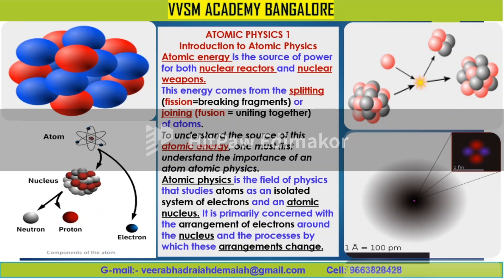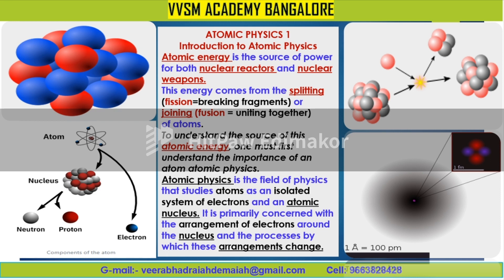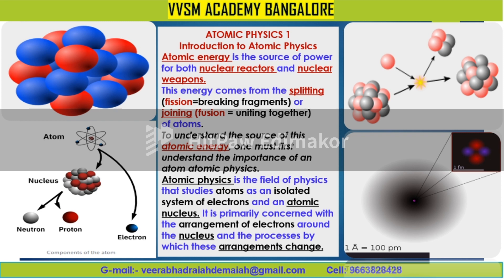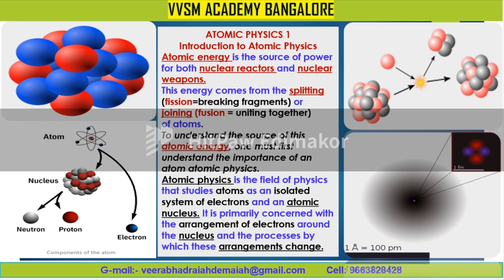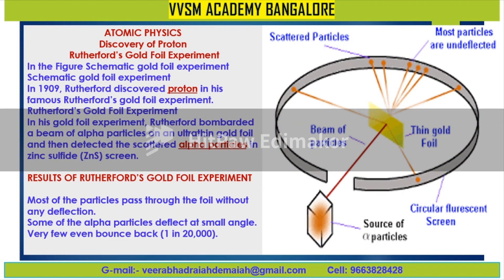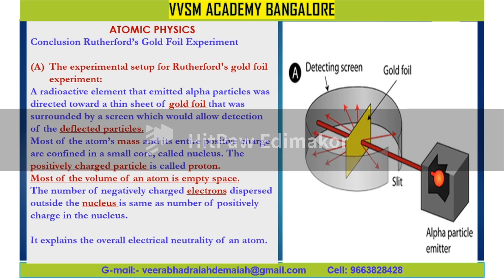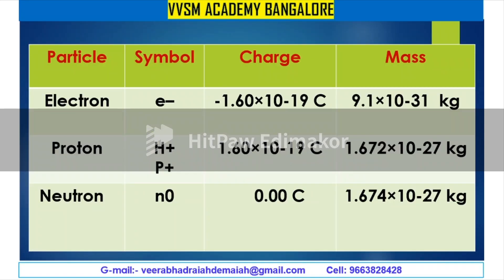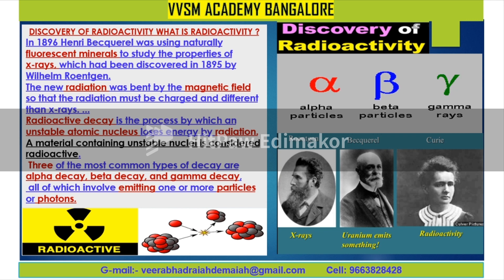VVSMA ಪರಮಾಣು ಭೌತಶಾಸ್ತ್ರಸರಣಿ ಅರ್ನೆಸ್ಟ್ ರುದರ್ಫೋರ್ಡ್ ಪ್ರಯೋಗ ಕರ್ನಾಟಕ ಗ್ರಾಮೀಣ ವಿಜ್ಞಾನ ಶಿಕ್ಷಣ ಬೆಂಗಳೂರು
ಕರ್ನಾಟಕ ಗ್ರಾಮೀಣ ವಿಜ್ಞಾನ ಶಿಕ್ಷಣ VVSMA ಬೆಂಗಳೂರು ಪರಮಾಣು ಭೌತಶಾಸ್ತ್ರಸರಣಿ  ಅರ್ನೆಸ್ಟ್ ರುದರ್ಫೋರ್ಡ್ ಪ್ರಯೋಗ
ಪರಮಾಣು ಭೌತಶಾಸ್ತ್ರ
ಪರಮಾಣು ಭೌತಶಾಸ್ತ್ರವು ಪರಮಾಣುವಿನ ಸಂಯೋಜನೆ, ಇತರ ಕಣಗಳೊಂದಿಗೆ ಅದರ ಪರಸ್ಪರ ಕ್ರಿಯೆ ಮತ್ತು ಉಪಪರಮಾಣು ಶಕ್ತಿಯ ಸ್ಥಿತಿಗಳ ಅಧ್ಯಯನವಾಗಿದೆ. ಭೌತಶಾಸ್ತ್ರದ ಈ ವಿಭಾಗವು ಕ್ವಾಂಟಮ್ ಮೆಕ್ಯಾನಿಕ್ಸ್‌ನ ಅದ್ಭುತ ಅಪ್ಲಿಕೇಶನ್ ಎಂದು ಸಾಬೀತಾಗಿದೆ. ಇದು ಆಧುನಿಕ ಭೌತಶಾಸ್ತ್ರದ ಪ್ರಮುಖ ಸ್ತಂಭಗಳಲ್ಲಿ ಒಂದಾಗಿದೆ.

ಅರ್ನೆಸ್ಟ್ ರುದರ್ಫೋರ್ಡ್ ಪ್ರಯೋಗಗಳ ಮೂಲಕ ಆಧುನಿಕ ಪರಮಾಣು ಭೌತಶಾಸ್ತ್ರದ ಅಡಿಪಾಯವನ್ನು ಹಾಕಿದರು. ಆಲ್ಫಾ ಕಣಗಳ ಸಹಾಯದಿಂದ, ಫಾಸ್ಫೊರೆಸೆಂಟ್ ಪರದೆಯ ಮೇಲೆ ಫಲಿತಾಂಶಗಳನ್ನು ದೃಷ್ಟಿಗೋಚರವಾಗಿ ವೀಕ್ಷಿಸುವ ಮೂಲಕ ಪರಮಾಣು ಸಂಯೋಜನೆಯಲ್ಲಿನ ವ್ಯತ್ಯಾಸಗಳನ್ನು ಅವರು ಪತ್ತೆ ಮಾಡಿದರು. ಅವರು ಆಲ್ಫಾ ಕಣಗಳನ್ನು ವಿವಿಧ ಗುರಿಗಳ ಮೇಲೆ ಉತ್ಕ್ಷೇಪಕಗಳಾಗಿ ಬಾಂಬ್ ಸ್ಫೋಟಿಸಿದರು. ಚದುರಿದ ಕಣಗಳ ವಿತರಣೆಯ ವಿಶ್ಲೇಷಣೆಯ ಮೂಲಕ, ಆಲ್ಫಾ ಕಣಗಳೊಂದಿಗಿನ ಪರಮಾಣುಗಳ ಪರಸ್ಪರ ಕ್ರಿಯೆಯು 100 ಎಫ್ಎಂ (ಫೆಮ್ಟೋಮೀಟರ್) ಉದ್ದದವರೆಗೆ ಕೂಲಂಬ್ನ ವಿಲೋಮ-ಚದರ ನಿಯಮವನ್ನು ಅನುಸರಿಸುತ್ತದೆ ಎಂದು ಅವರು ಪ್ರದರ್ಶಿಸಿದರು.

Atomic Physics
Atomic physics is the study of the composition of the atom, its interactions with other particles and subatomic energy states. This branch of physics has been proved to be a brilliant application of quantum mechanics. It is one of the essential pillars of modern physics.

Ernest Rutherford laid down the foundations of modern atomic physics through a set of experiments. With the help of alpha particles, he detected the variations in the atomic composition by visually observing results on a phosphorescent screen. He bombarded alpha particles as projectiles on a variety of targets. Through the analysis of scattered particle distribution, he demonstrated that the interaction of atoms with the alpha particles followed Coulomb’s inverse-square law, up to the lengths of 100 fm (femtometre).